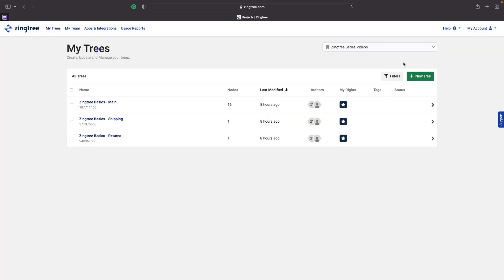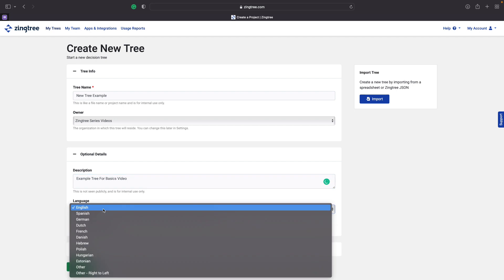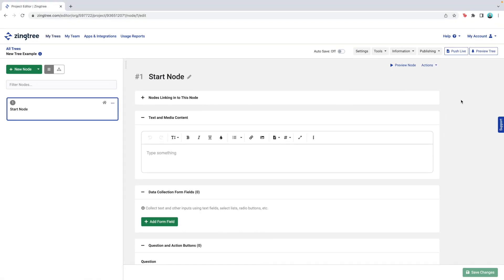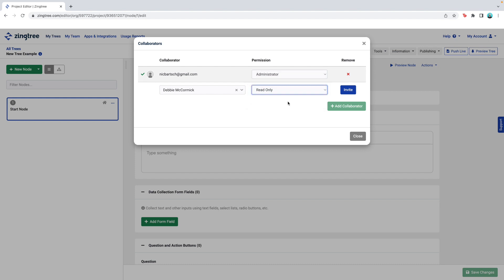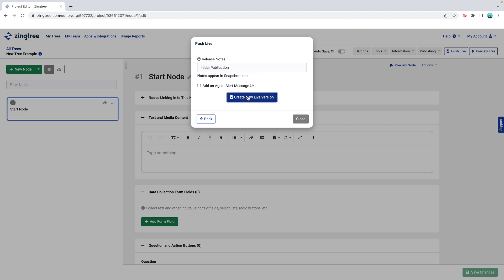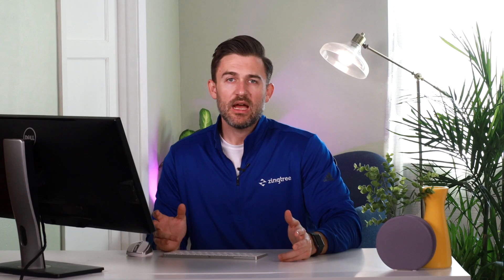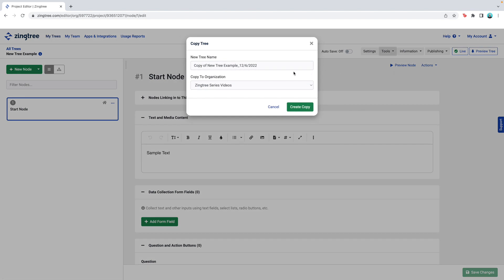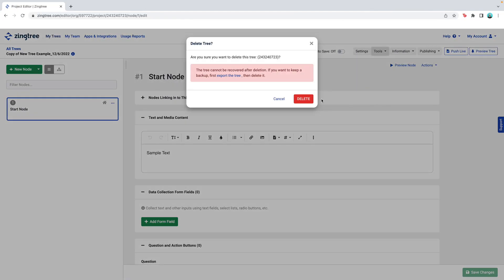Zingtree Basics: Initial Tree Creation and Tree Tools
This is video 2/6 of Zingtree Basics. Initial Tree Creation and Tree Tools